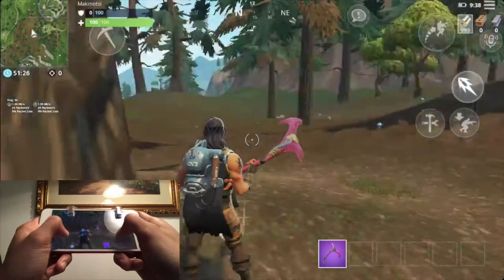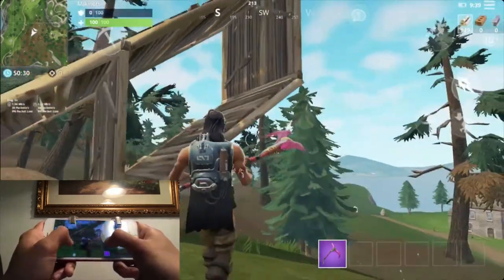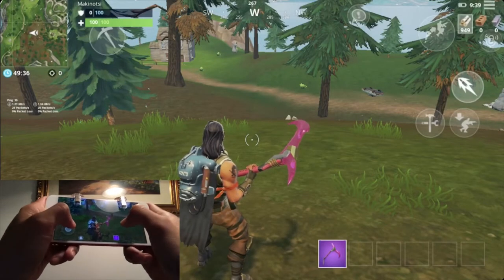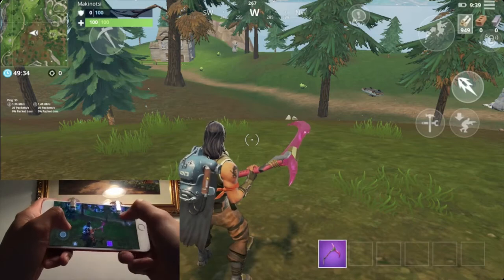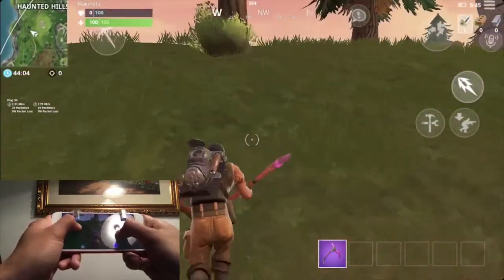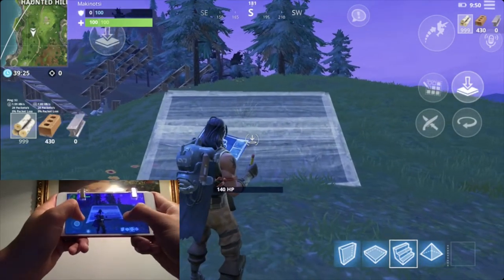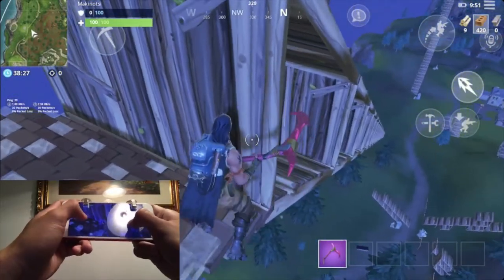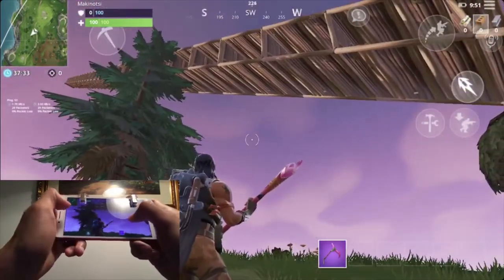EASY RAMP RUSH TUTORIAL with HANDCAM | ANDROID & IOS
Here is a tutorial on how to do an easy ramp rush just to help you get the high grounds against your enemy. Thanks to all the support